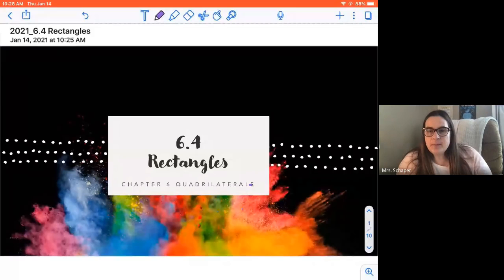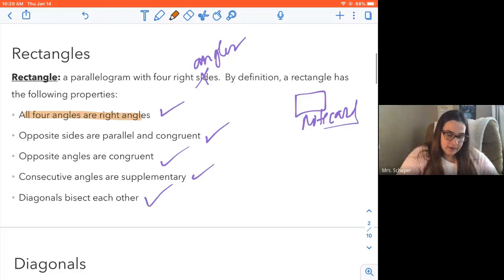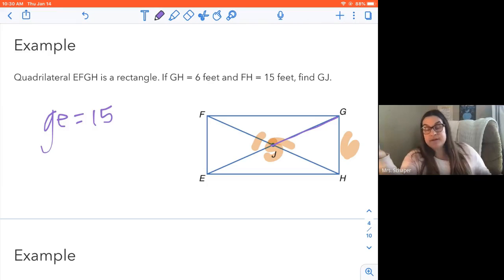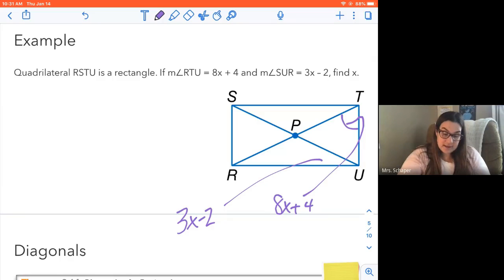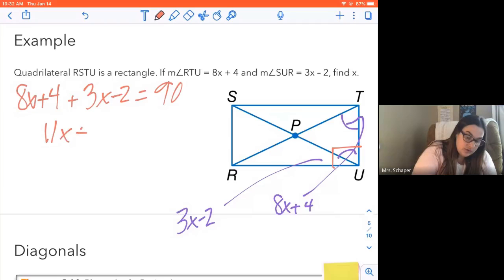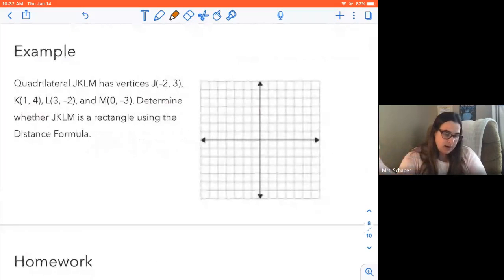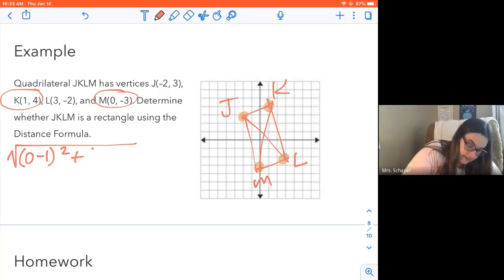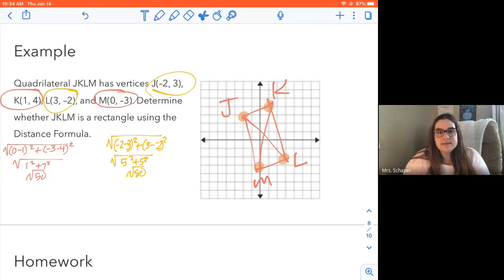2021_6-4 Rectangles